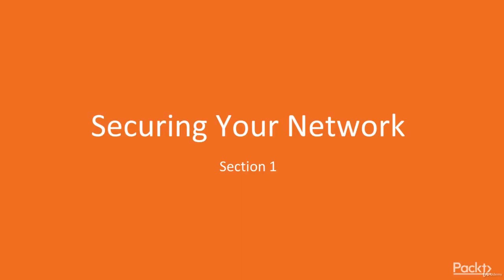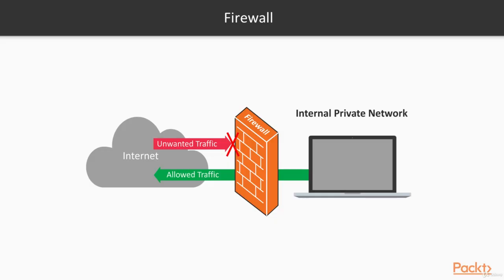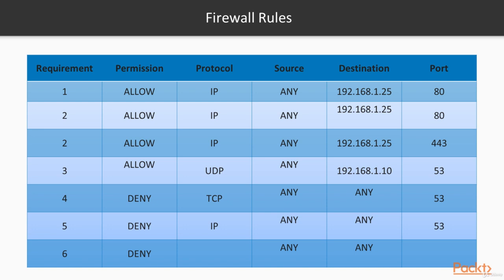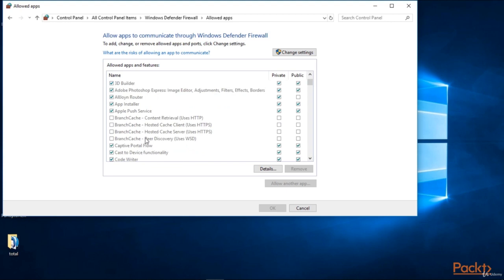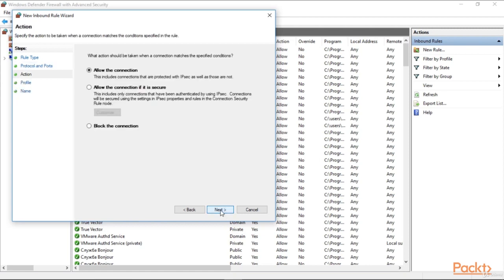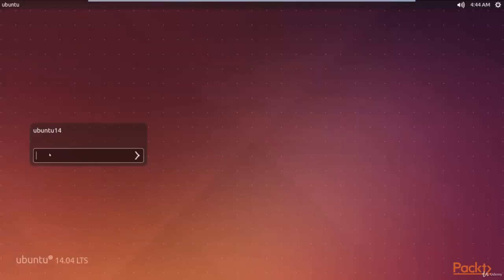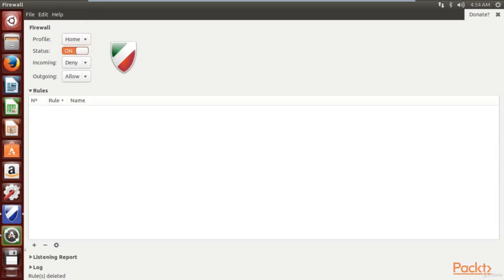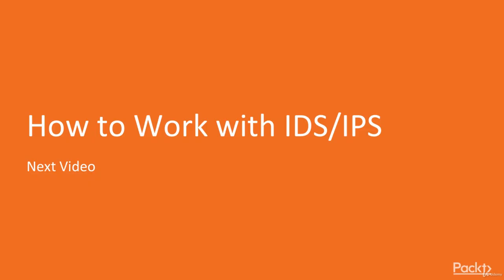02- Understanding Firewalls and Tuning Them Up Blue Team Fundamental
02- Understanding Firewalls and Tuning Them Up Blue Team Fundamental